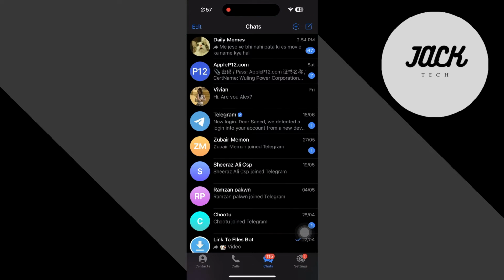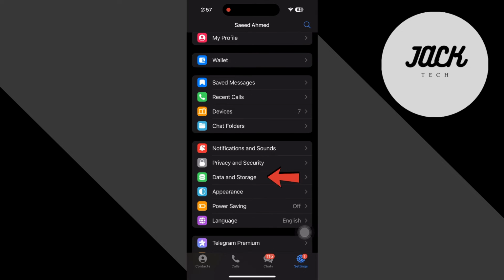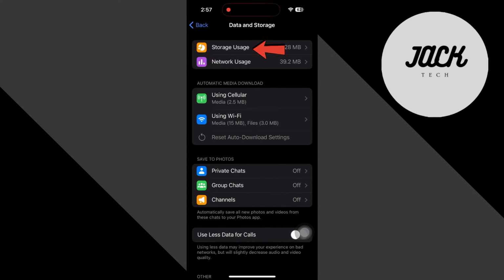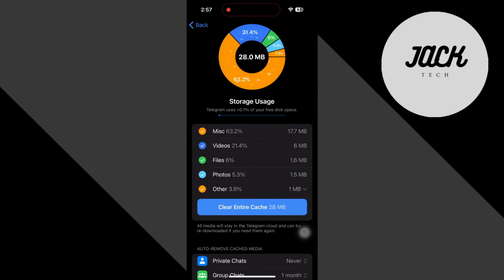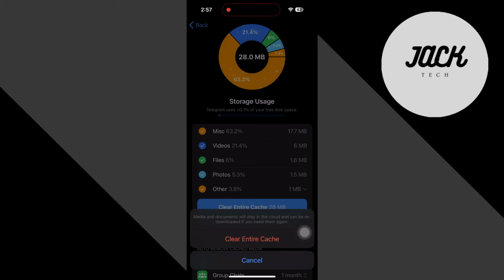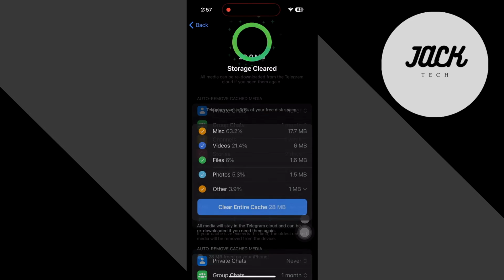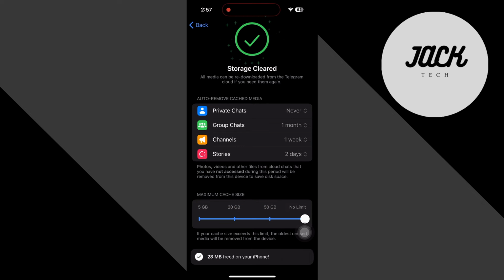How To Fix Telegram Bot Not Working (2025 Update, Quick & Easy Guide)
In this video, we’ll show you how to fix the issue of Telegram bots not working. Whether your bot isn’t responding to commands, failing to send messages, or acting unexpectedly, this step-by-step guide will walk you through common causes and solutions to get your Telegram bot up and running again.